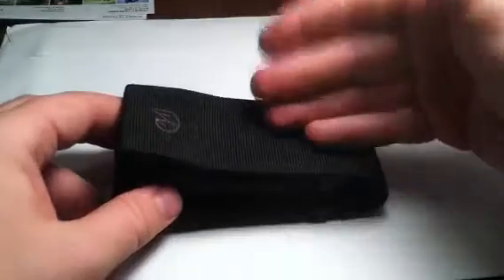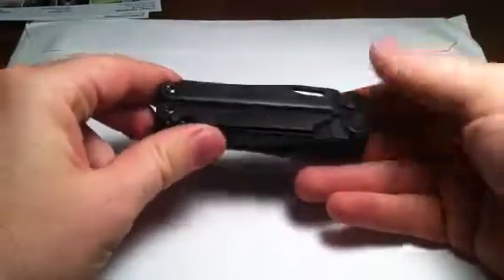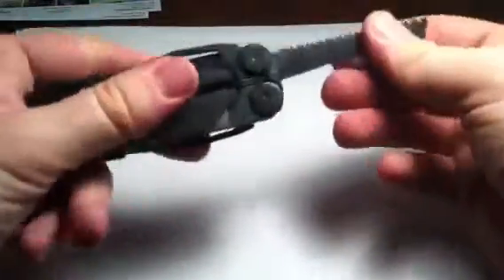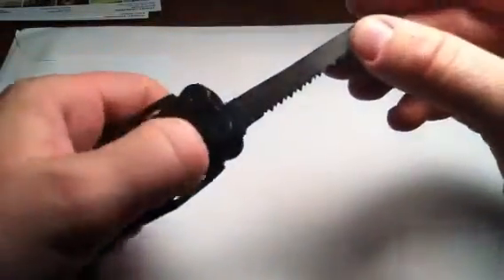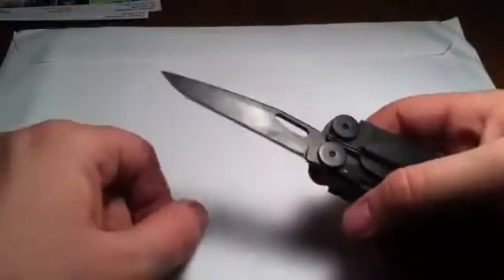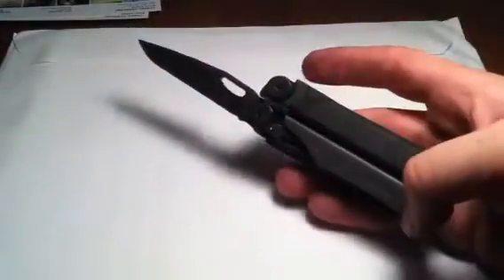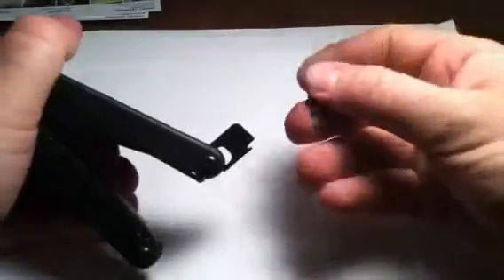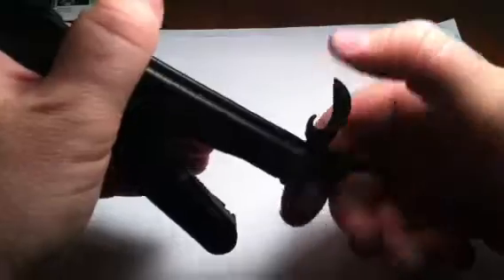Leatherman Wave & MOLLE Sheath